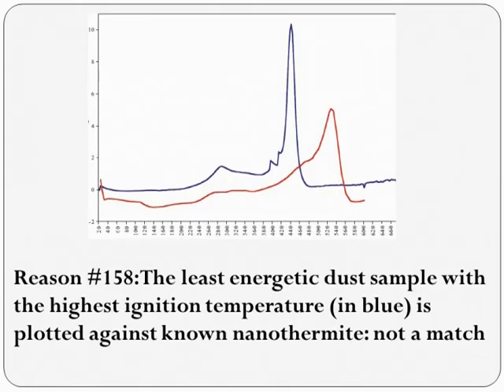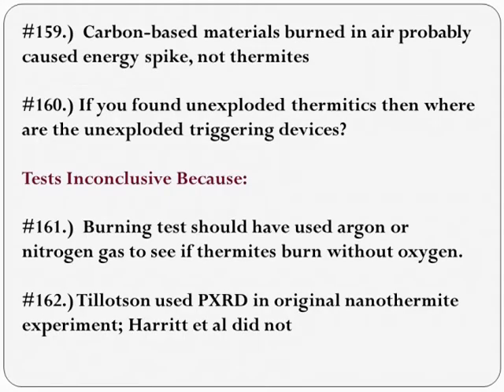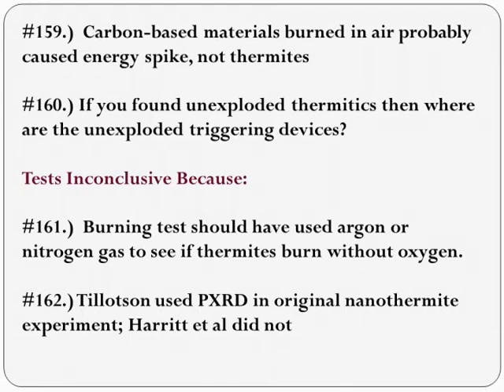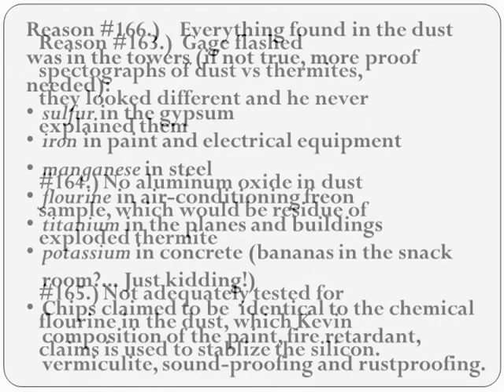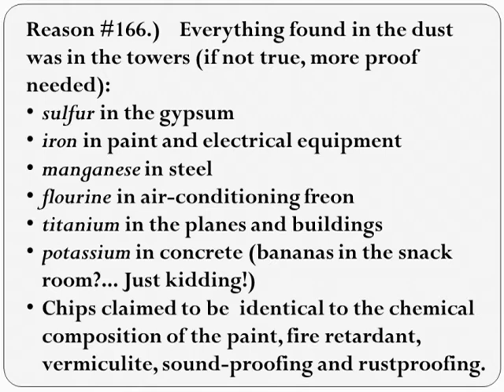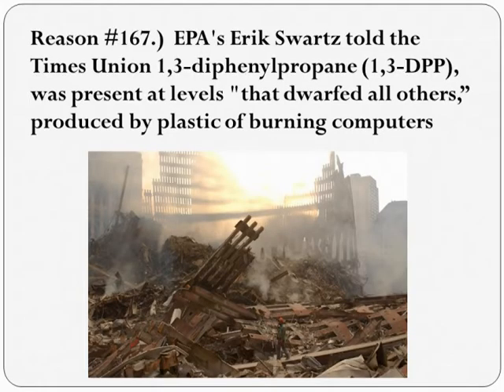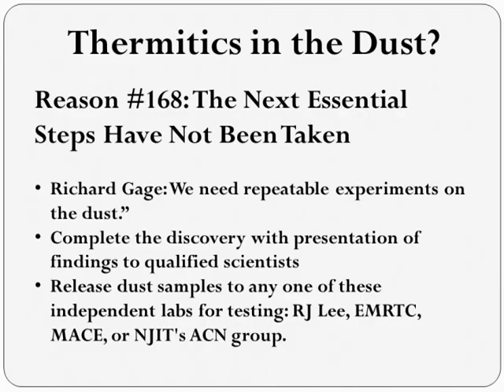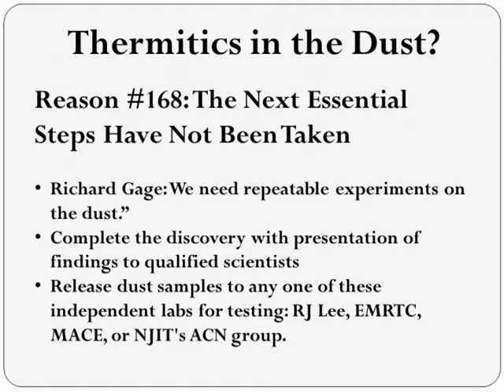Part 11b Gage's Blueprint for Truth Rebuttal (Not Debunked): Thermitics in Dust, continued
Continuing the investigation of the assertions made in the 2009 scientific paper by Harritt, Jones, Ryan et al claiming to have found unexploded thermitic material in the World Trade Center dust. A challenge to submit the WTC dust to an independent recognized lab for testing to prove their assertion.

Update: Jones/Harrit/Ryan et al obviously ignored my challenge. So I organized an independent study of the dust myself. On February 29, 2012, Jim Millette of MVA Scientific Consultants released a preliminary report about the red-grey chips in an independent analysis he did (a study I organized and which was financed by several 9/11 Truth activists as well as natural collapse advocates like myself):

He concludes unequivocally that there was NO THERMITIC MATERIAL in the red-grey chips.

Rebuttals of Richard Gage Blueprint for Truth and Experts Speak Out